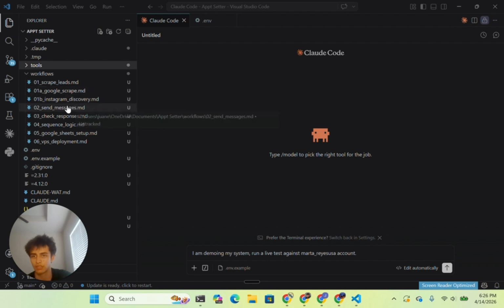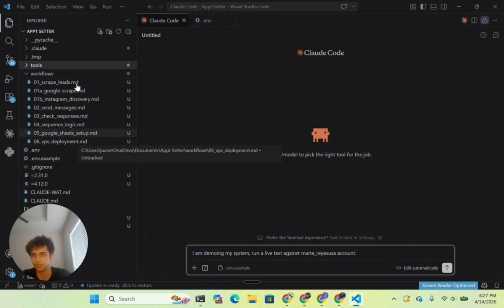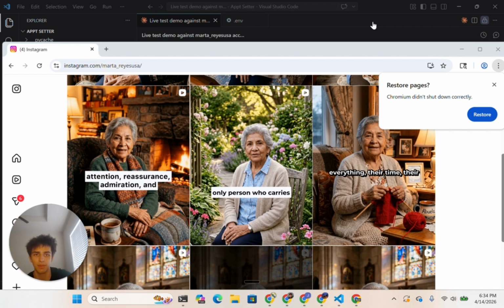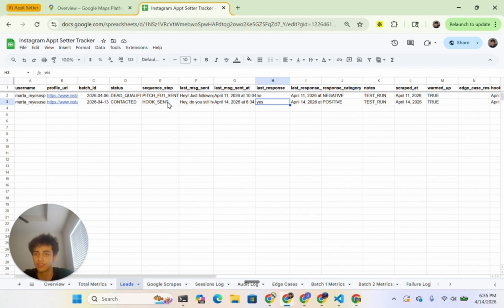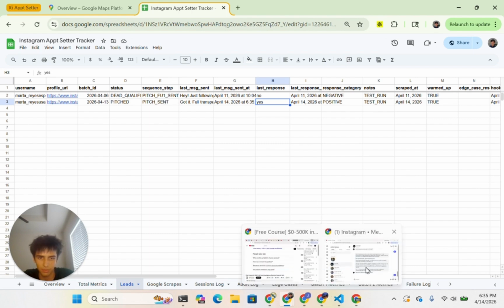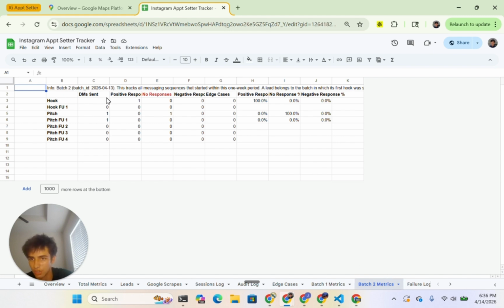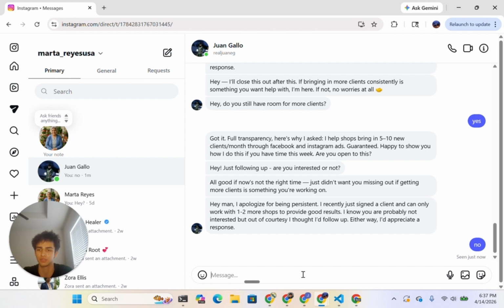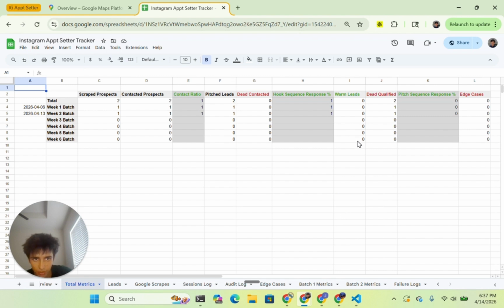AI Instagram Appointment Setting Agent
This system automatically handles inbound Instagram leads from first message to booked call. The system shown is an MVP,  but the fully fleshed out version would be able to reply instantly, qualify prospects, follow up, answer common questions, and move interested leads toward an appointment without someone manually sitting in the DMs all day.

The goal is simple: less time wasted on repetitive messaging, faster response times, fewer missed leads, and more booked appointments.

If your business gets leads through Instagram, this kind of system can help turn conversations into actual revenue while keeping your pipeline organized and responsive 24/7.